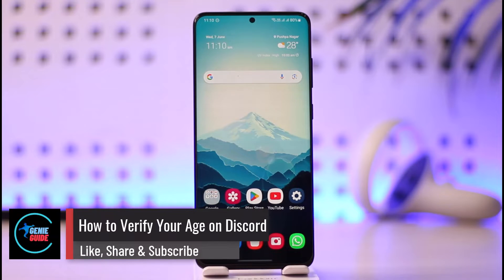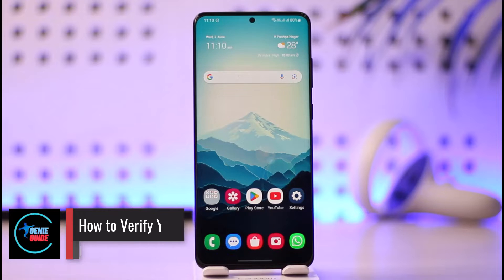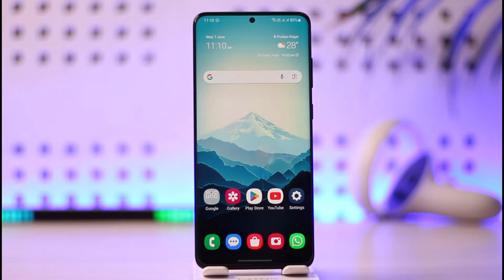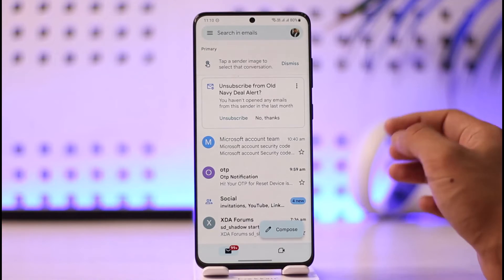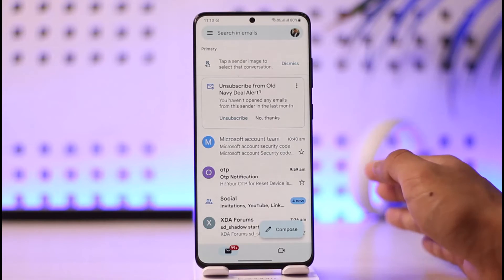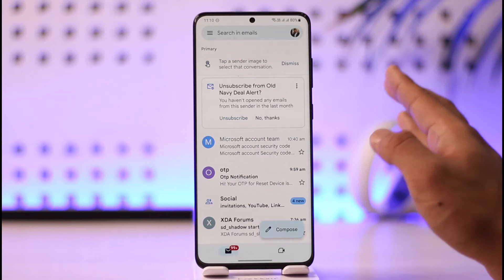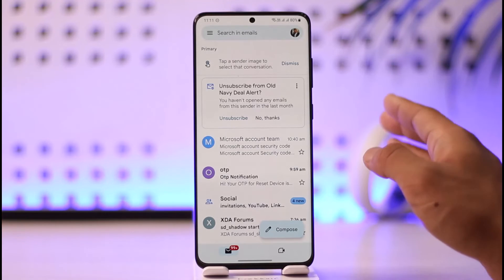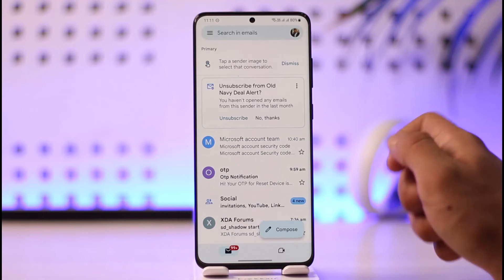How to Verify Your Age on Discord !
In this video, I will show you how to verify your age on Discord.

~ Chapters:
0:00 Introduction
0:12 Verify Your Age on Discord
1:00 Conclusion